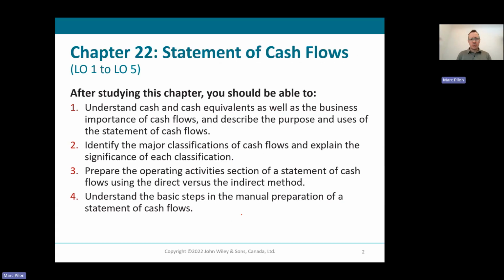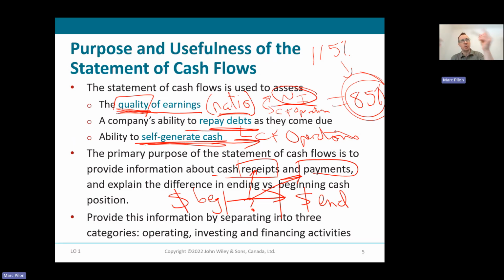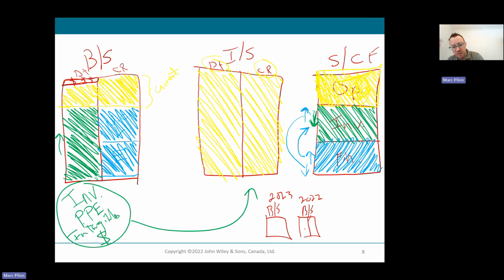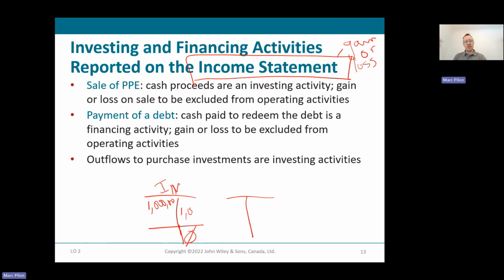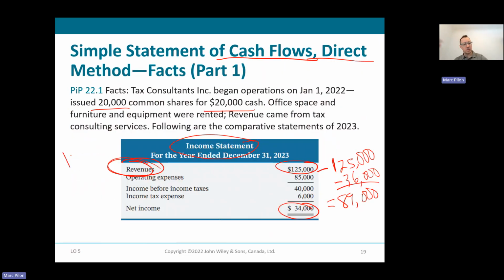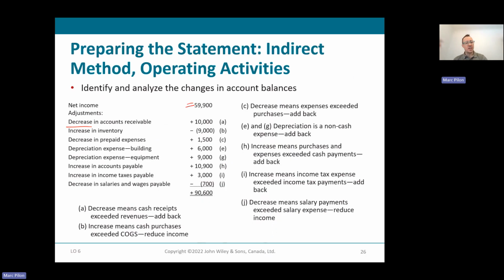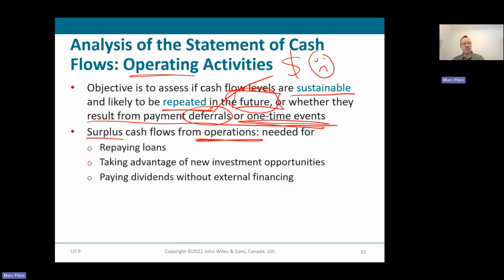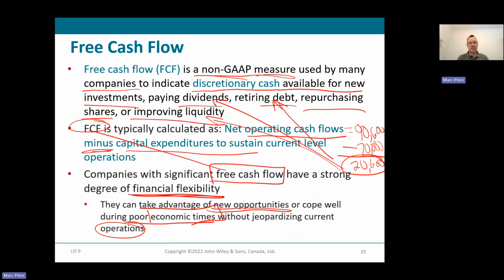ACCT 2107 - chapter 22 presentation